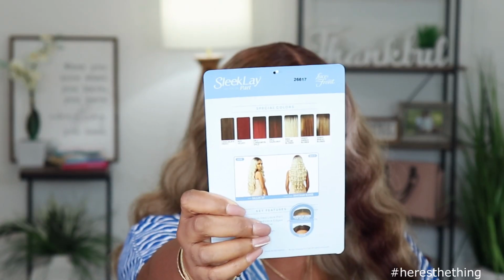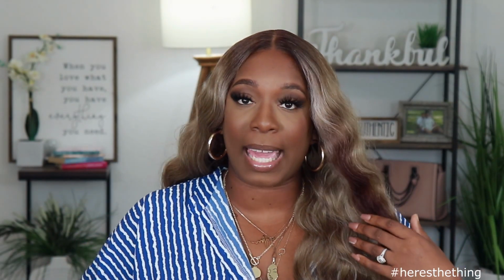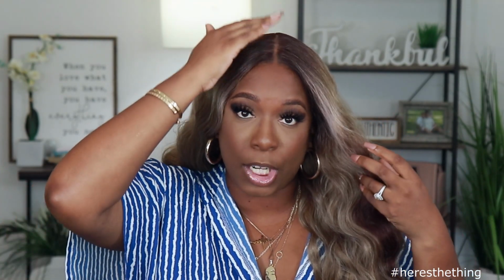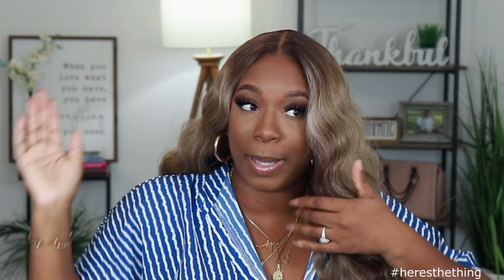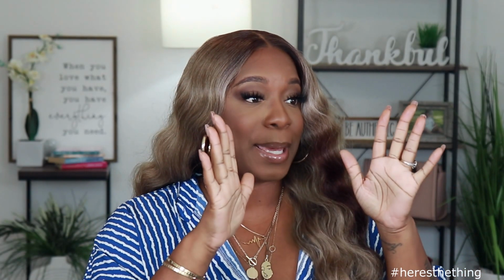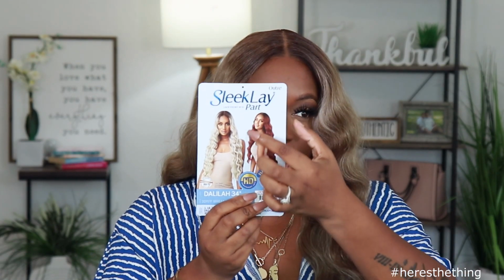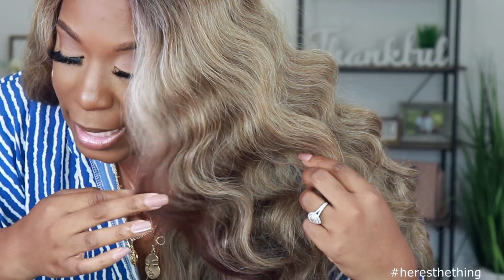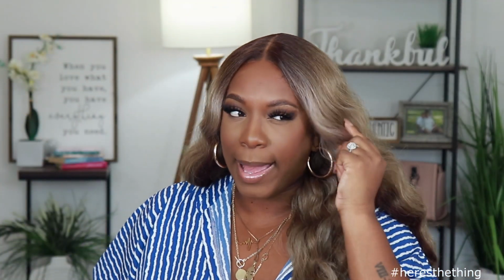😮 $40 😱 Outre SleekLay Part Dalilah 34" 🚫 Stop Sleeping on Synthetic Wigs & Slay Them!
😮 $40 😱 Outre SleekLay Part Dalilah 34" 🚫 Stop Sleeping on Synthetic Wigs & Slay Them!  Check out this new synthetic wig courtesy of outre . Install & review by Kie RaShon

00:00 Welcome Back
00:57 Cap Construction & Install
01:36 Blending the Lace
02:17 Sleeking the Hair
03:25 Final Touches
04:22 Outre Dalilah Specs
05:39 Use Your Products Because...
06:53 Tangle?
07:34 More Products
08:49 Final Thoughts

This video IS sponsored, however ALL thoughts expressed in this video are my own. You are not obligated to purchase any items mentioned in this video, linked in the description box or comments.

 Outre Dalilah Wig - Big Head Friendly

1. on front hairline
2. on sides to hairline and right above ears
3. down in back to nape of neck.
BIG HEAD FRIENDLY: 3 out of 3 points
BIG HEAD ASSOCIATE: 2 out of 3 points
TOO SMALL: 0 - 1 out of 3 points

WHAT KIE WORE:
Earrings: Target

WHAT KIE USES DAILY:
Shea Moisture Curl Mousse
Revlon Diffuser
My Strapless Bra
Wax Stick (not mine, but better)
GEX Canvas Block Head (23in)
Wig Tripod
Huapan Mink Lashes
Mirror
Lapel Mic
Ebin Edge Control (family size)
GEX Beauty WIG GRIP (Brown)

My Makeup:
Lipgloss: code KieGalore on 2 or more

Black Owned Apparel:
MelenatedKin

Skincare & Tea:
TEAMI BLENDS # teamipartner
25% code:  KIE25